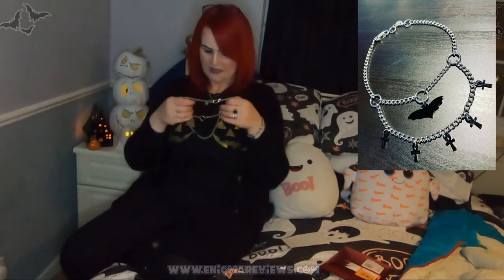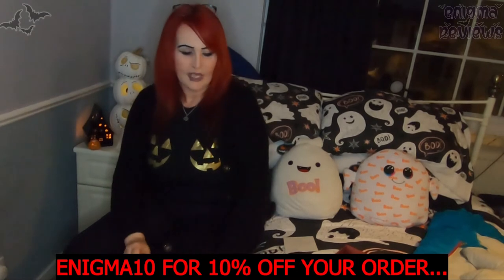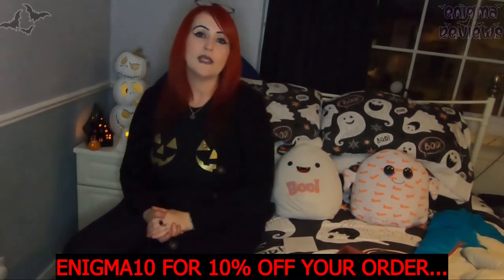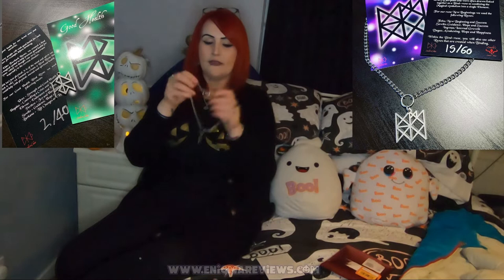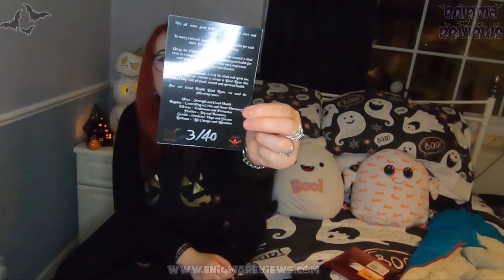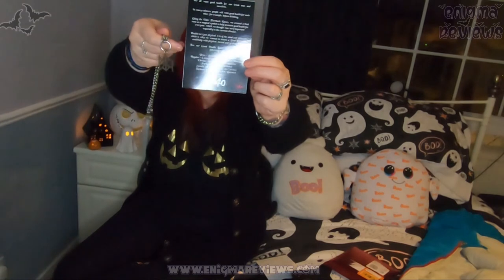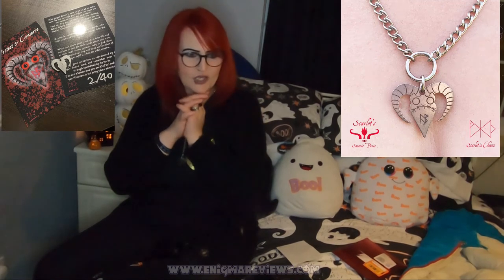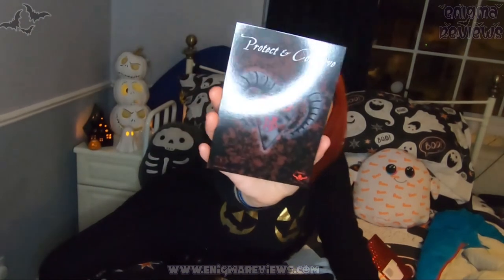Scarlet in Chains | Scarlet Satanic Panic series 2. Uruz Good Health | Enigmareviews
Scarlet Satanic panic series 2 following on from series 1 Fehu they welcome Uruz=Good Health. I have been so patient waiting for this series to come out especially as I loved Fehu so god damn much so to finally get a glimpse of Uruz excited me.  If you want to see my review and my last review on my channel all will be revealed soon.

I love this series just as much as series 1 in fact probably a little more as I do want them all.

Here is my TikTok feel free to to follow me over on there

Codes
Chains 'n' Charms 15% using Code ENIGMA15
Jewellery & Jangles 10% Using Code ENIGMA77
Bubbasmeltys 10% Using Code ENIGMA10
Scarlet in Chains 10% Using Code ENIGMA10
+ Bloopers
+ High Resolution Photos
+ Polls
+ Early Access

Enigma77Reviews is a channel dedicated to reviewing items I find and that I am interested in.  This could be gothic clothing, makeup, wigs, shoes, converse, music, and more.  I also like to be thrifty on my channel from time to time showing others where they can find such items at an affordable price. All reviews are strictly my own views if something isn't worth its price tag I will be honest and speak up on why that is which I have done in the past after all if something is of a higher price you want to know that your money is being well spent.